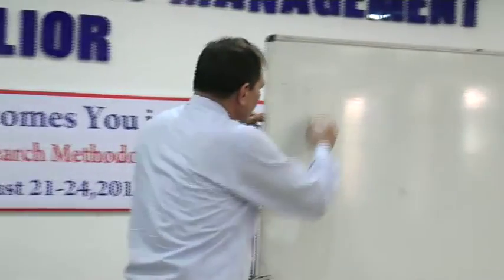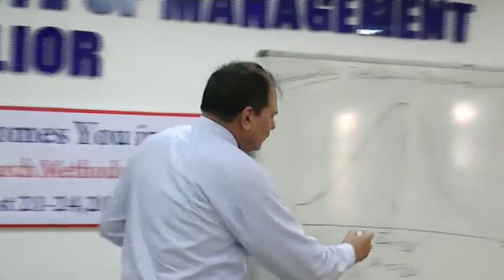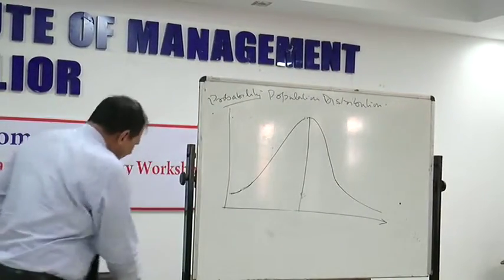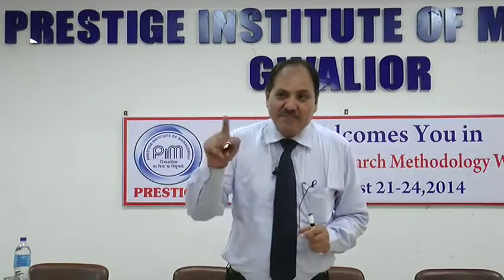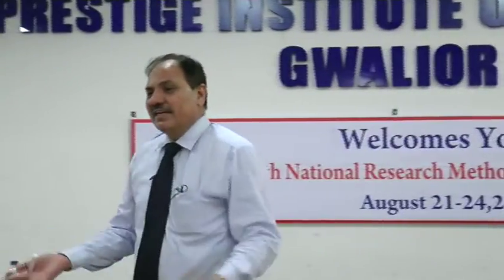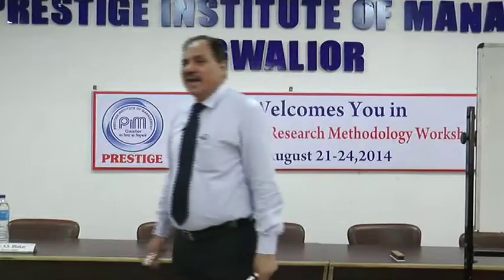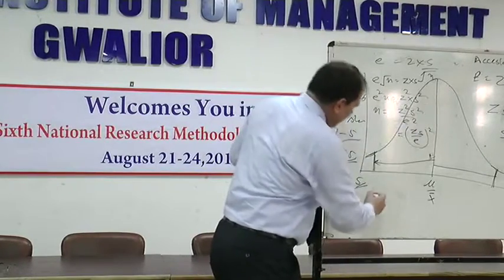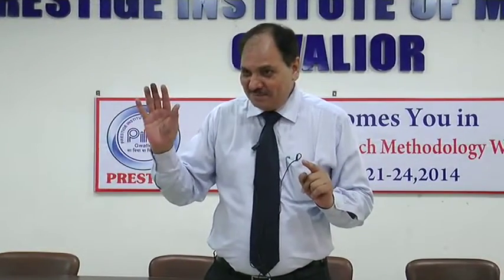hypothesis testing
National Research Methodology Workshop,2014
Prestige Institute of Management,Gwalior (M.P.)India